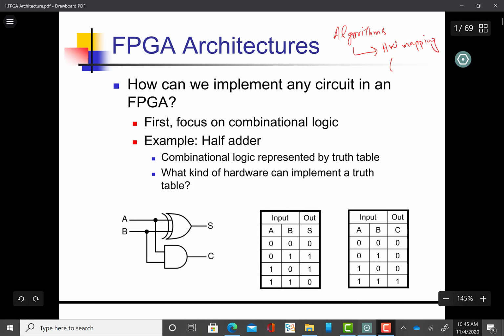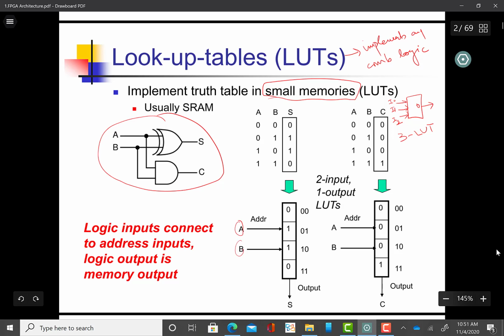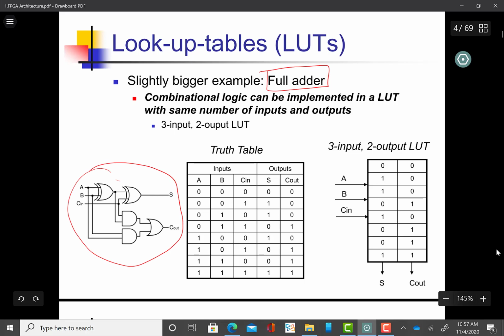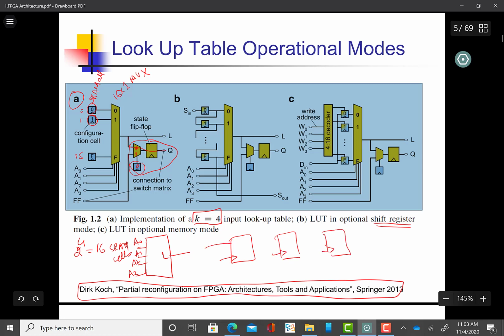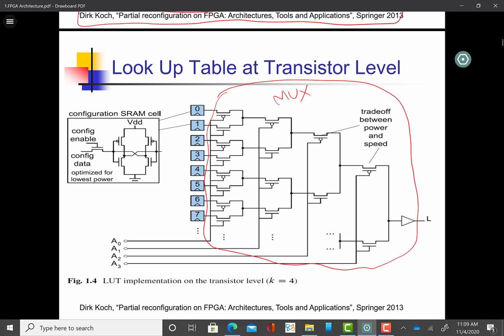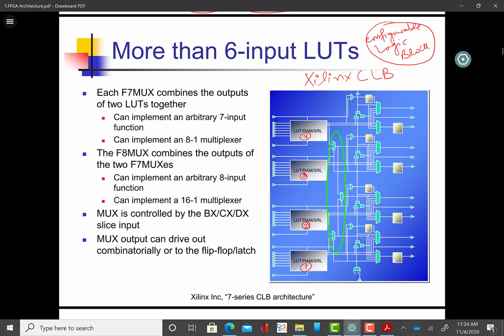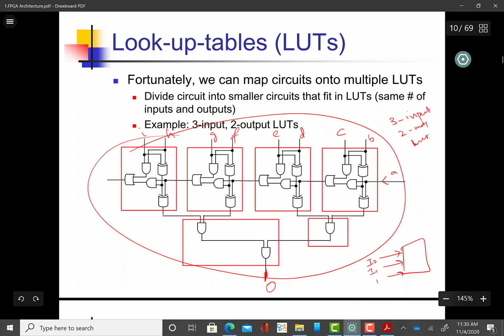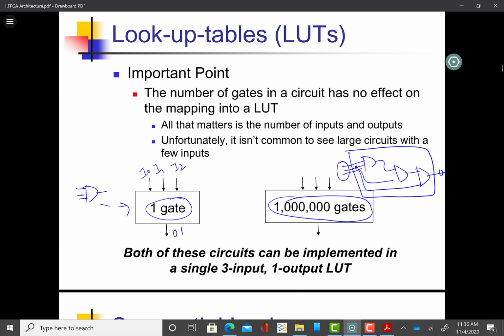Week 1 LUTs